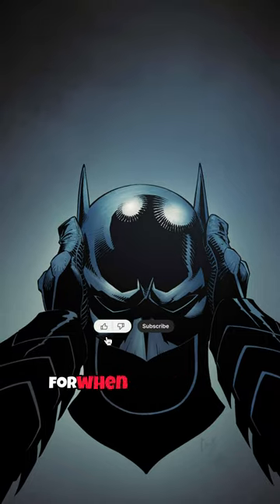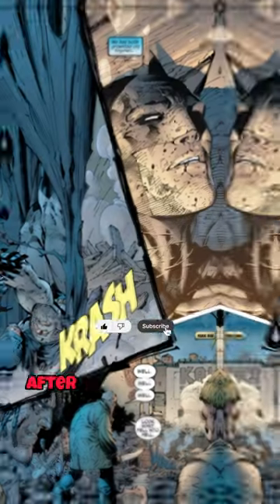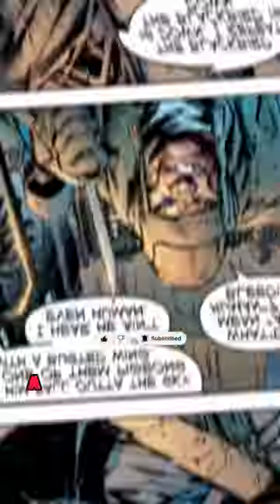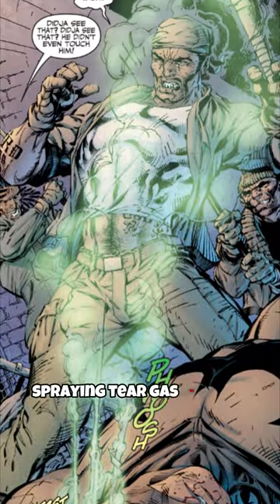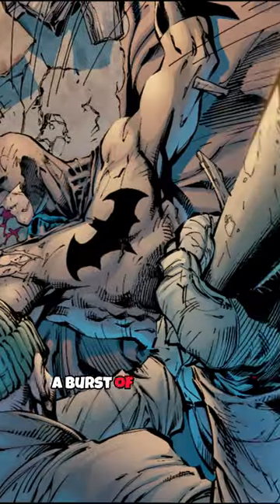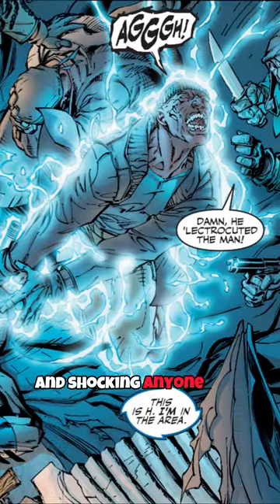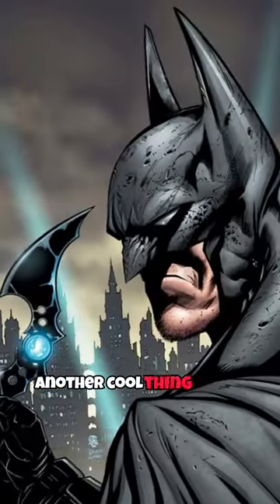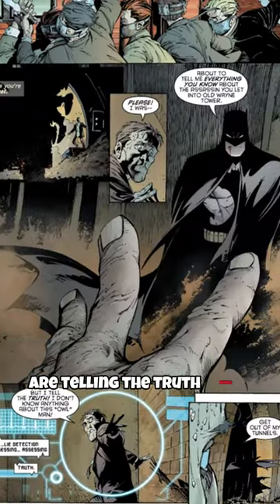Batman's Best Suit Gadgets